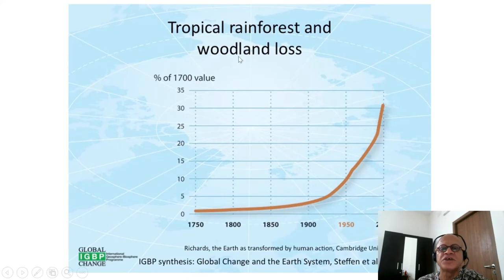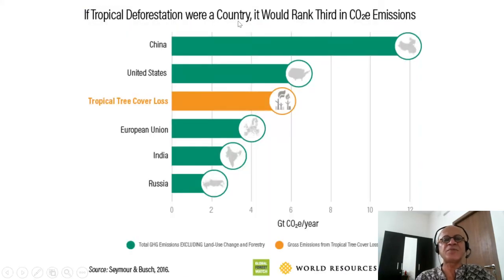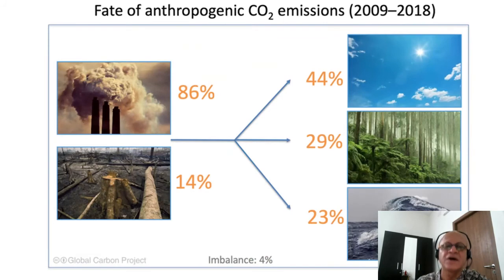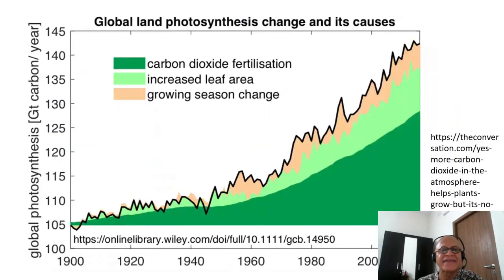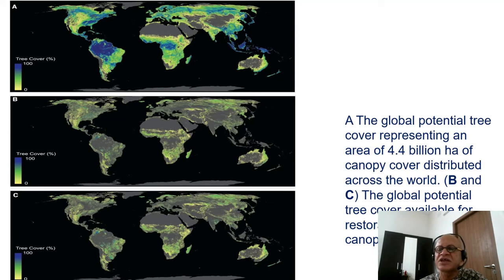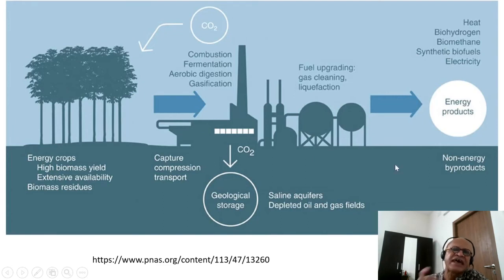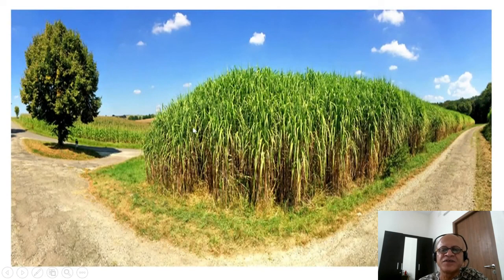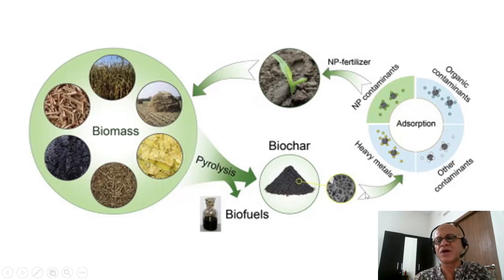4 Bioenergy and Carbon Capture and Storage BECCS